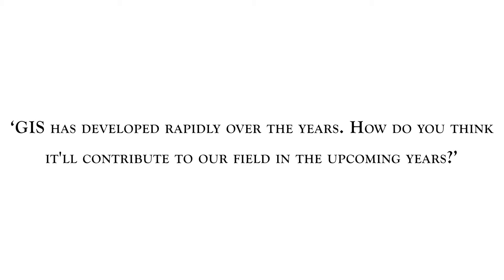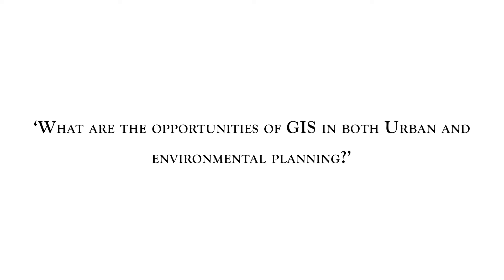Know Your Planner | Episode 10 | Featuring Anugrah Nagaich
In the tenth episode of 'Know Your Planner', we have Mr. Anugrah Nagaich, who is an Assistant Professor at SPA, Bhopal. He will be sharing his views and experiences in the field of planning, Particularly the role of GIS in Urban Planning.
If you have some more questions that you want me to ask our professionals in the next video, leave your questions in the comments section.

Mr. Anugrah Nagaich
Assistant Professor,
Department of Planning,
SPA Bhopal.